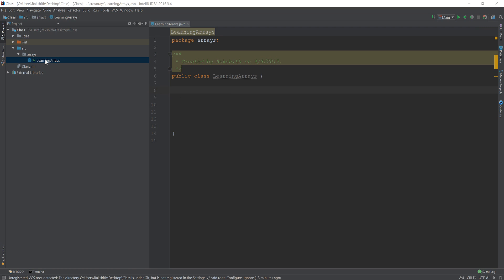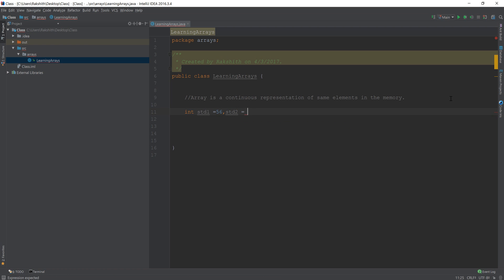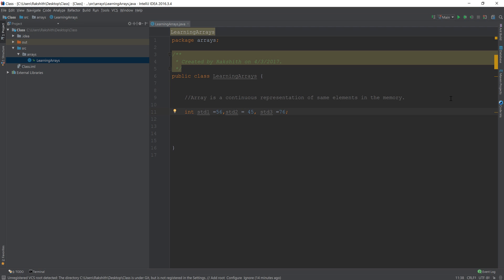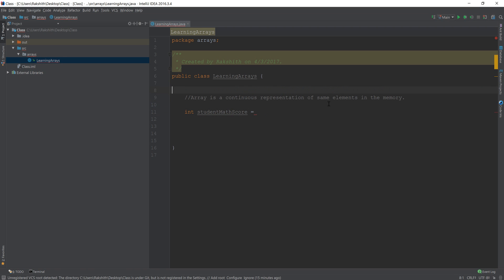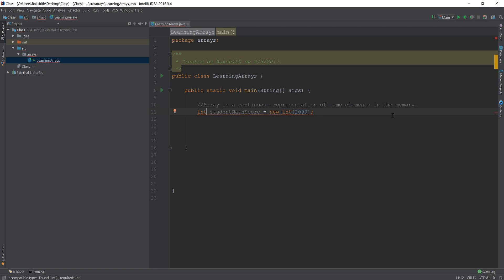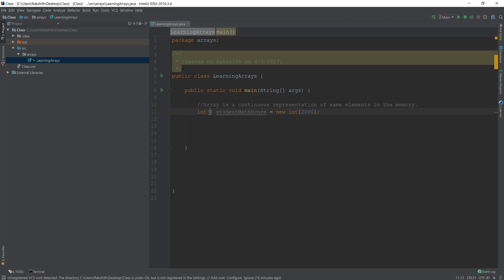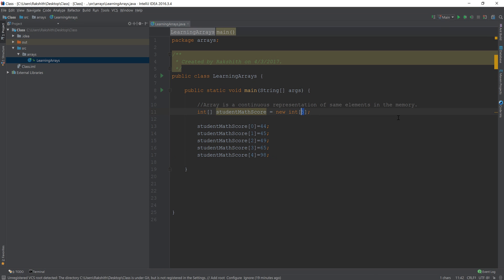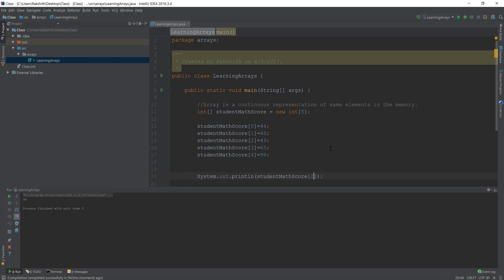Understanding Arrays and For Loop -Basic Intro to Arrays in Java 16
Understanding Arrays and For loop Basic in Java. Introduction to Arrays in Java.